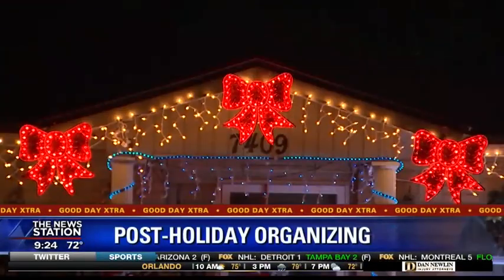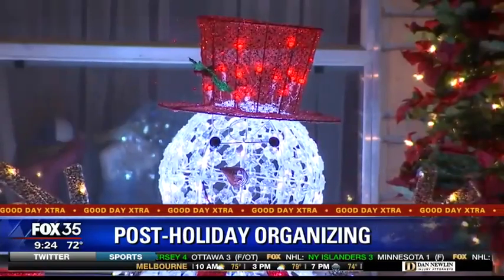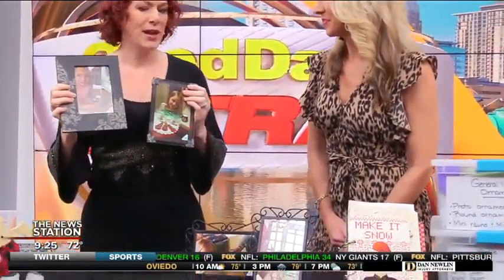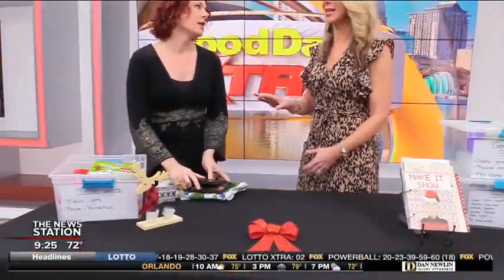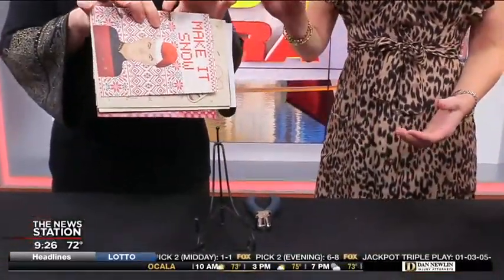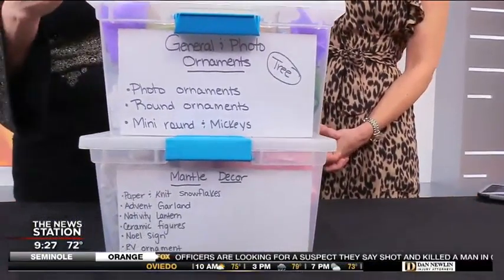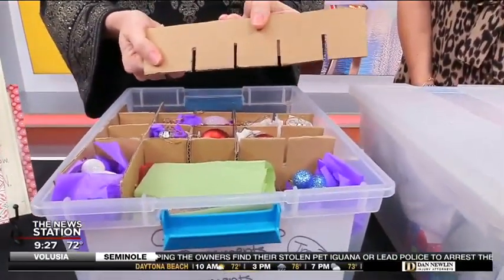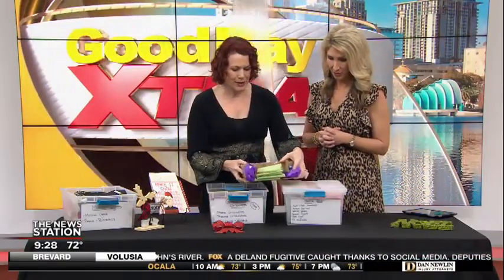How to organize after the holidays | Good Day Orlando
As the holiday season comes to close, it is put your decor away.